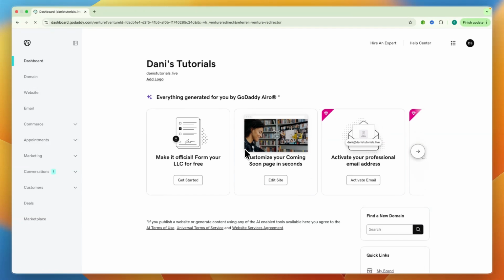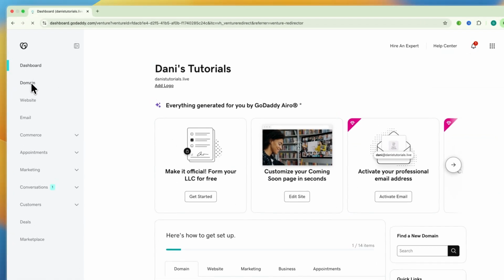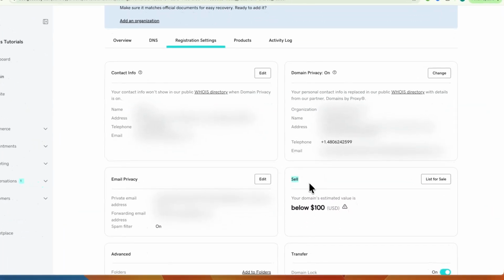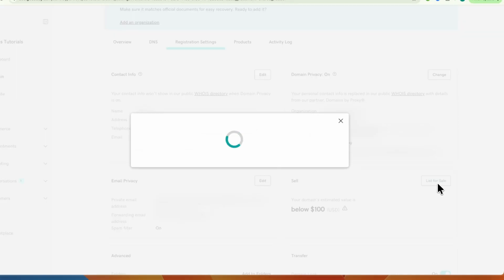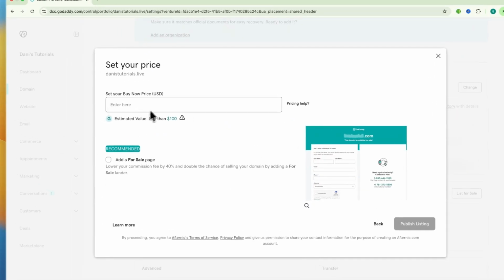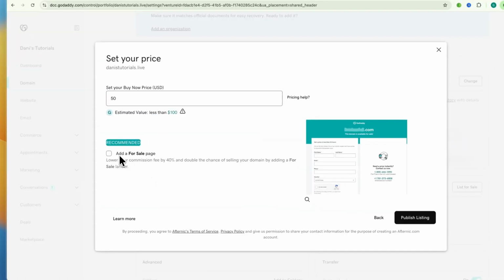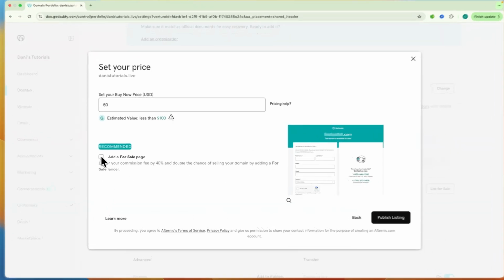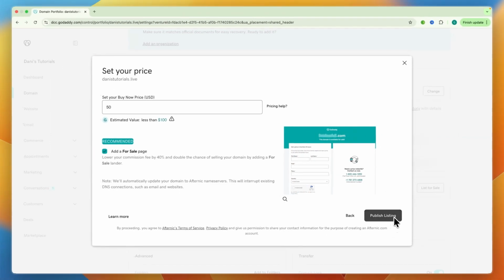How To Sell a GoDaddy Domain (2026)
In this video, I’ll show you how to sell a GoDaddy domain in 2026, step by step.

In this tutorial, I’ll walk you through how to access your domain settings, how to list your domain for sale, how pricing works, and what to expect after someone buys it.